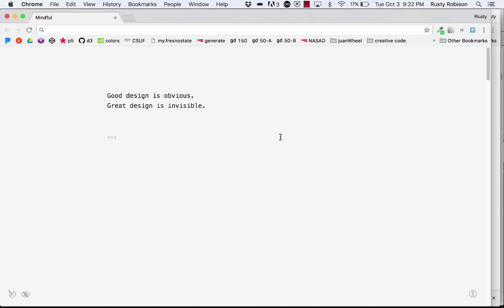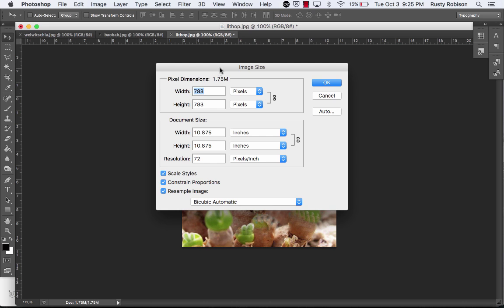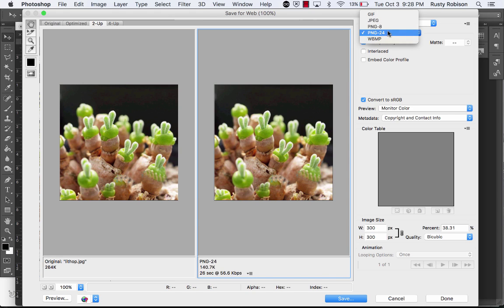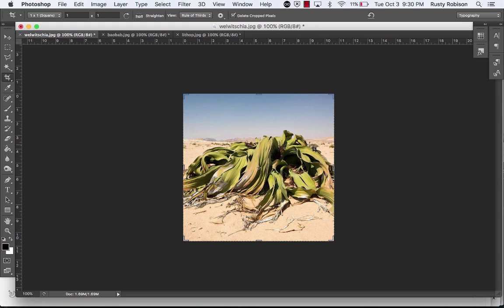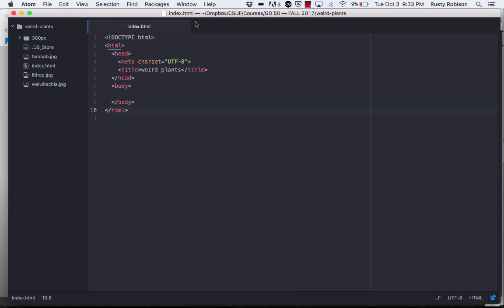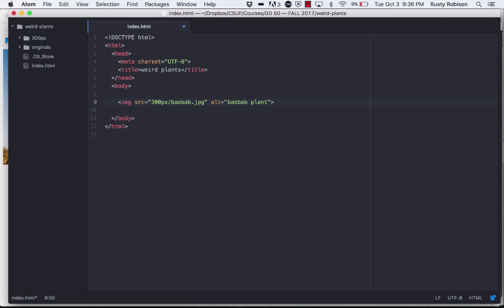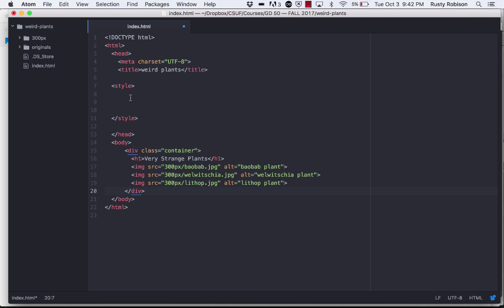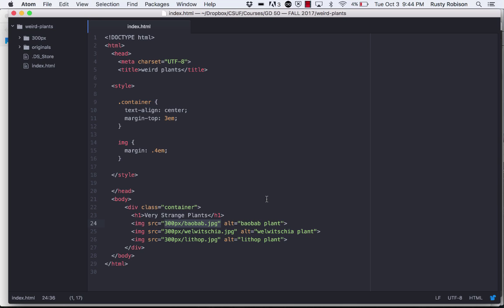Preparing and Using Images on a Web Page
Table of Contents:

01:49 - Marker
17:14 -